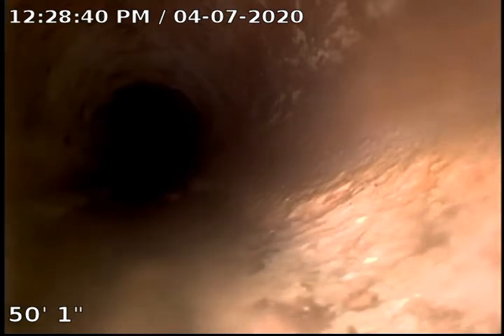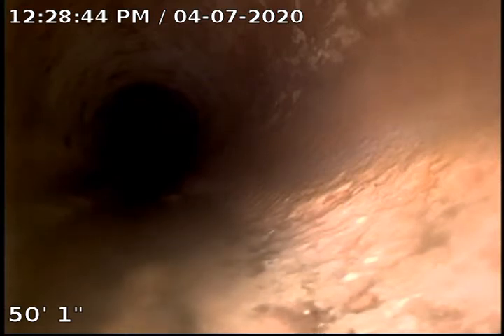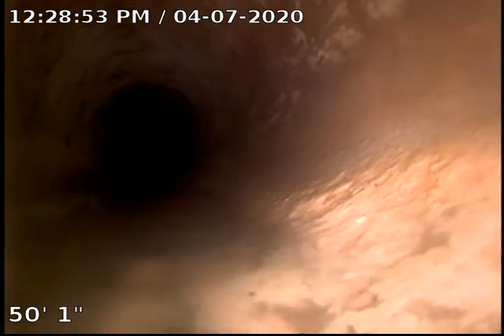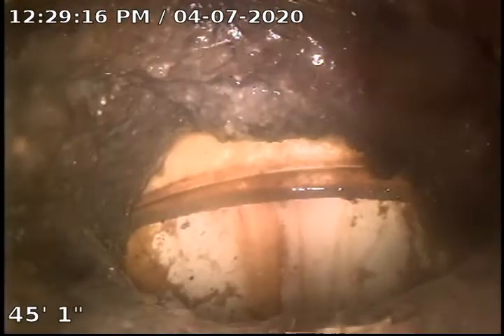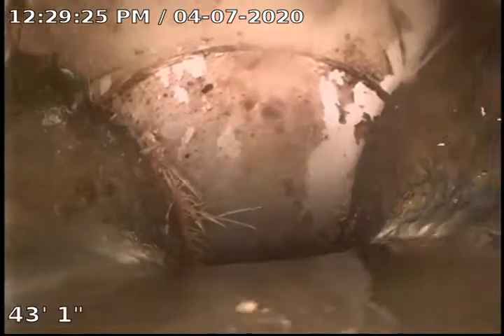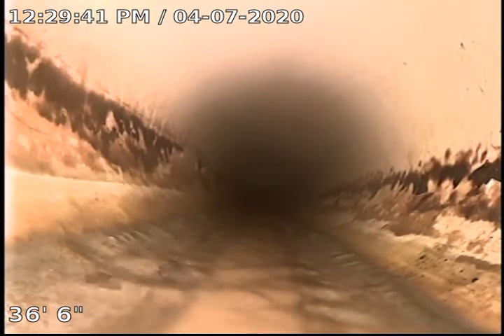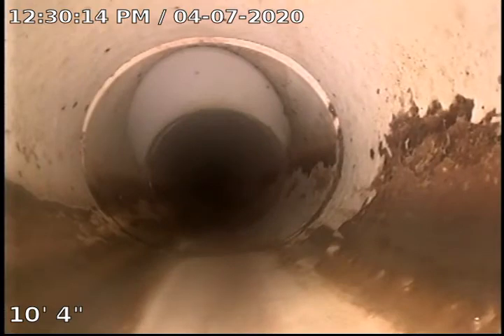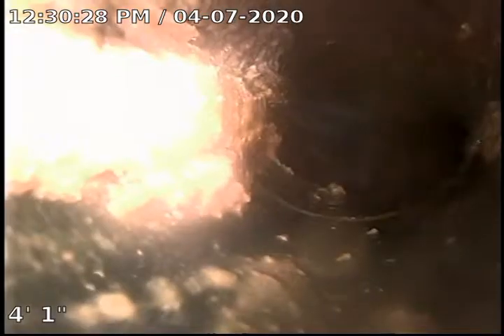2116 Rooks Ave